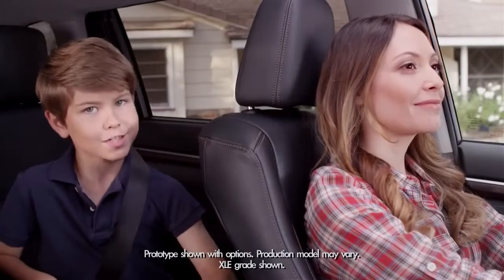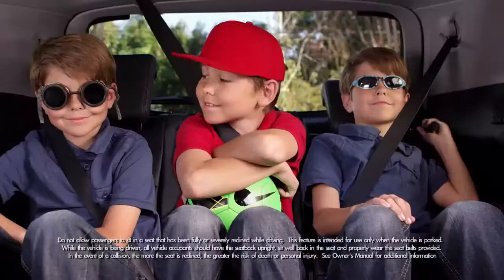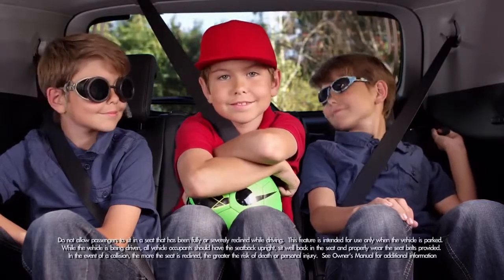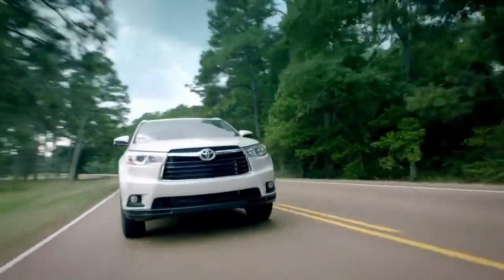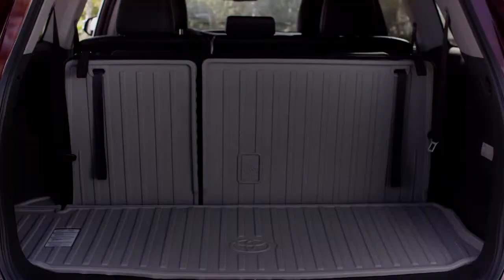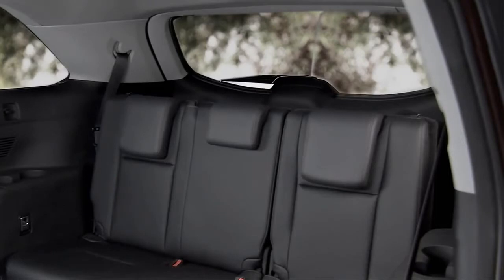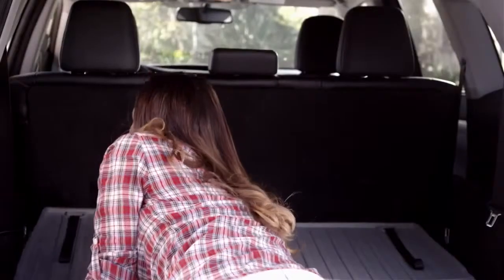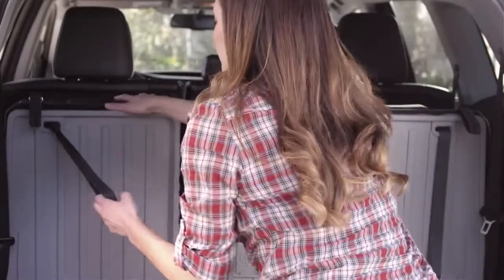60 40 Split Rear Seat 2014 Toyota Highlander